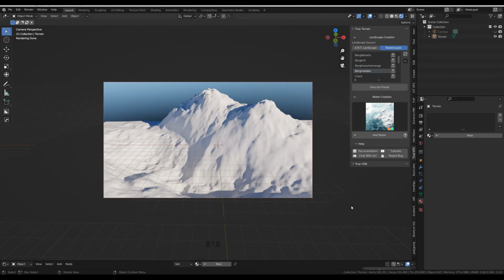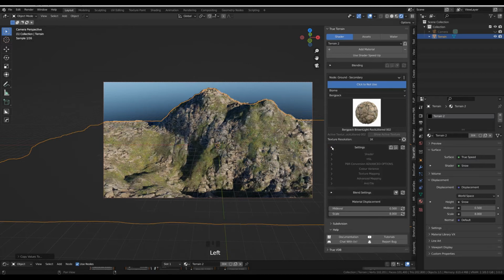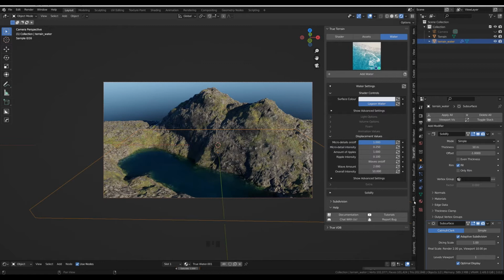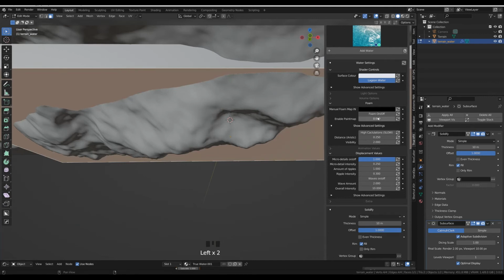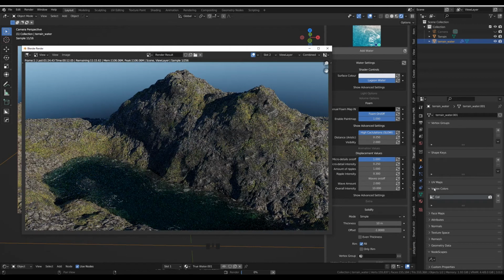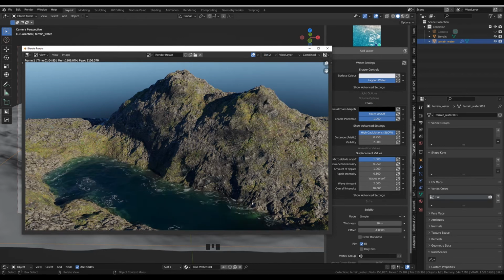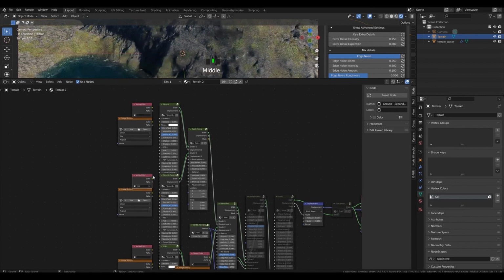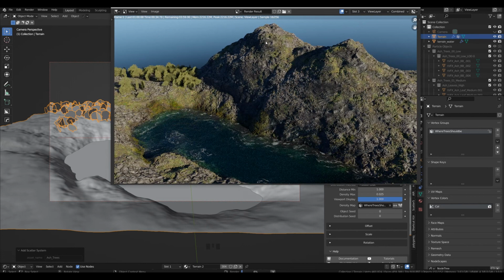True Terrain 4.1.3 - The Manual Map Mystery - SOLVED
Today we are taking a closer look at how we can use manual vertex color maps to precisely add Foam to our Water Shader and Wetness to our Terrain.

This video is roughly 40min long - which is a LOT in TikTok Times ;) - so here are some chapters, you can skip forward to:
00:00 Texturing the landscape mesh
08:20 Adding Water
11:30 Adding Foam - Option 1
15:30 Adding Foram - Option 2 & Preparation
22:35 Adding Foam - Option 3
27:55 Adding Wetness
30:45 Me being stupid
31:25 Painting in our Wetness Map
38.50 Final Render

Hope you enjoy it and find something useful in here.